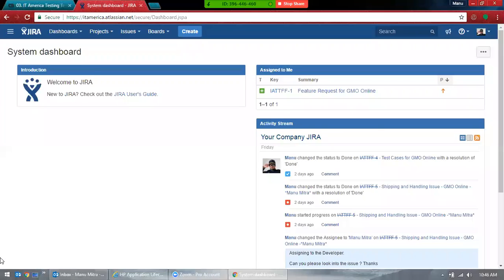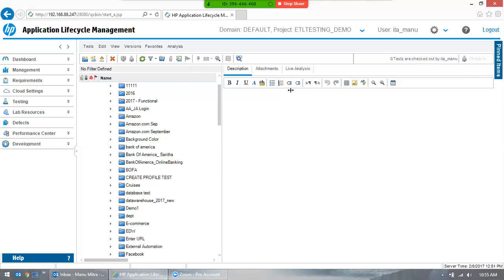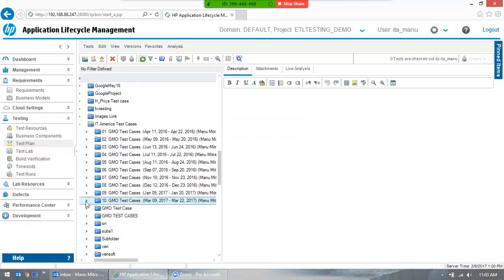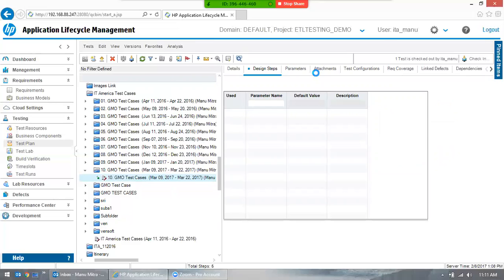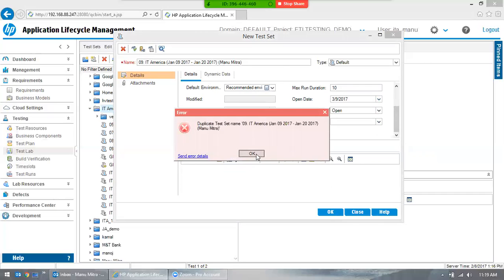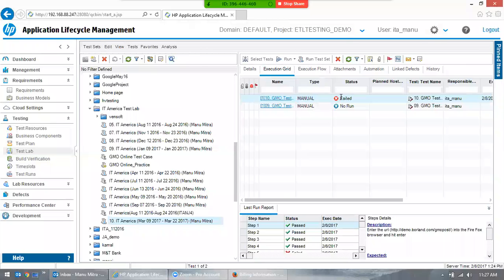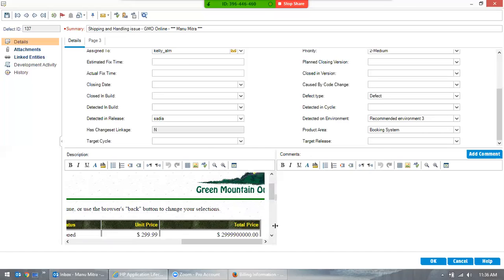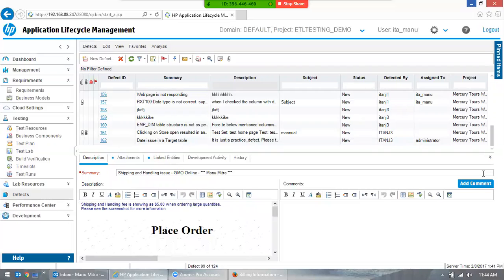08. QA Class by Manu (Mar 09, 2017 - Mar 22, 2017)